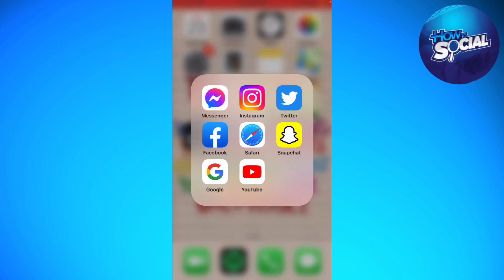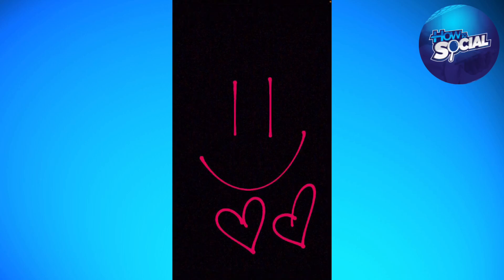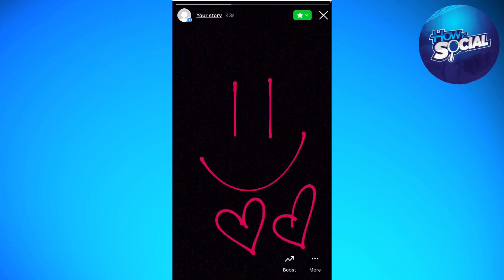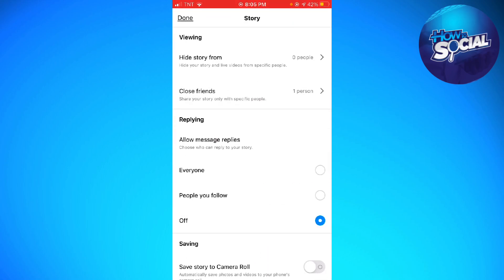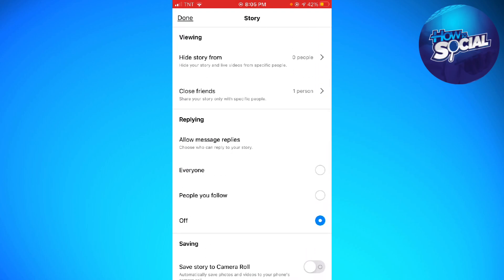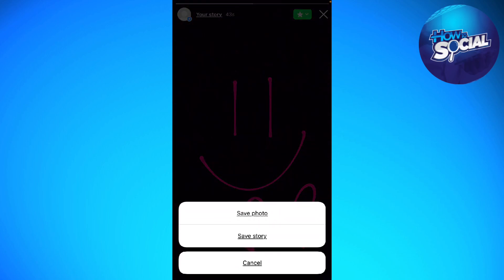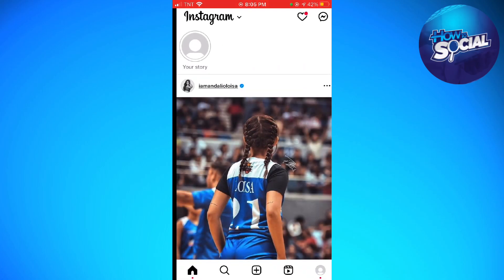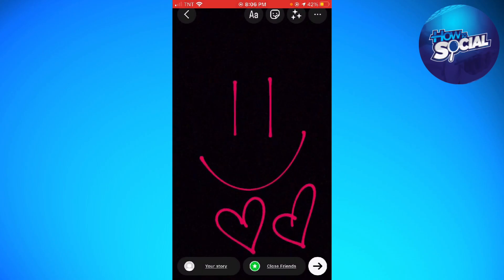How To Change Instagram Story From Close Friends To Public (2023 Guide)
Learn How To Change Instagram Story From Close Friends To Public (2023 Guide).